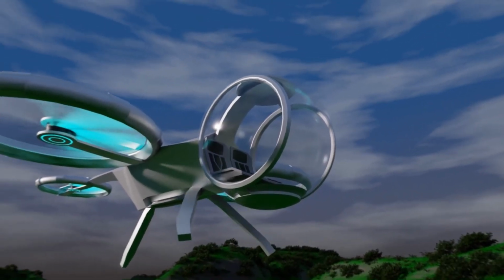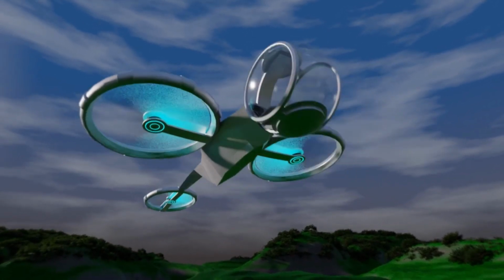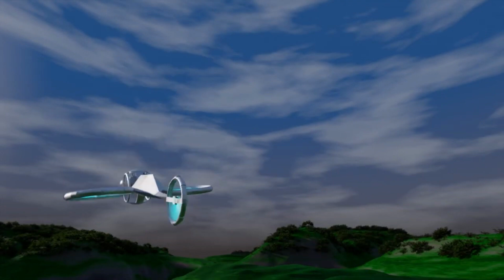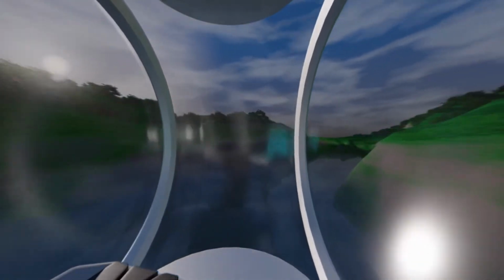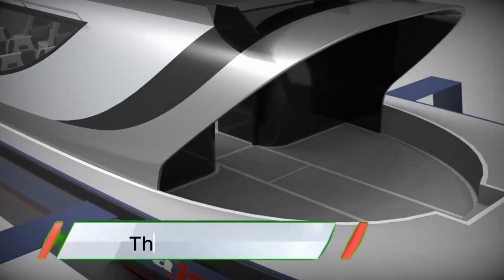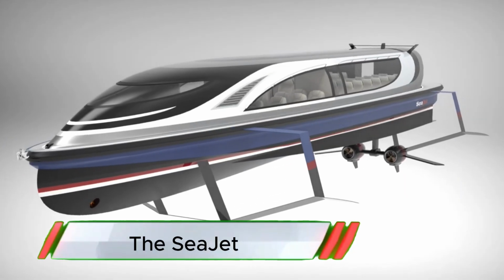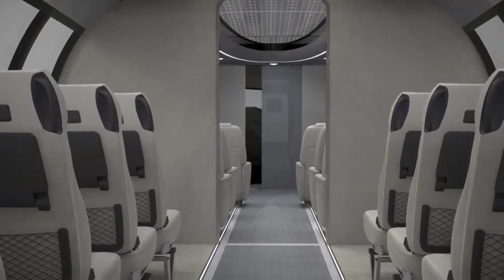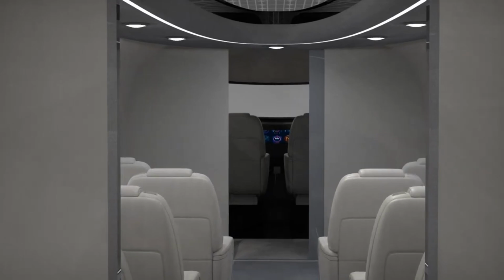TOP 7 UNIQUE CONCEPTS OF THE FUTURE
We built your time machine